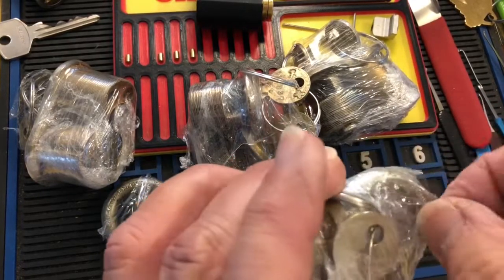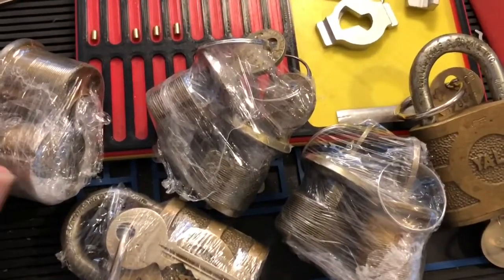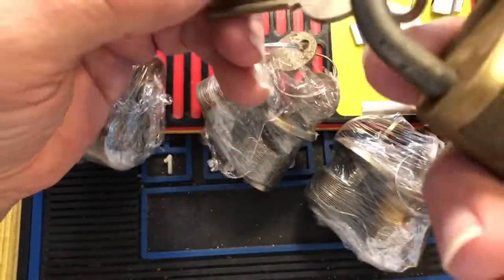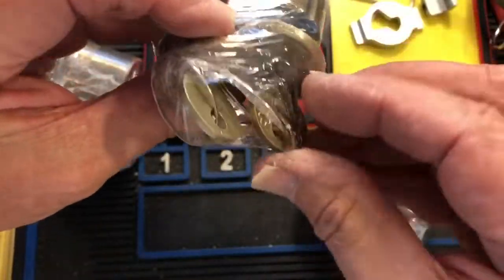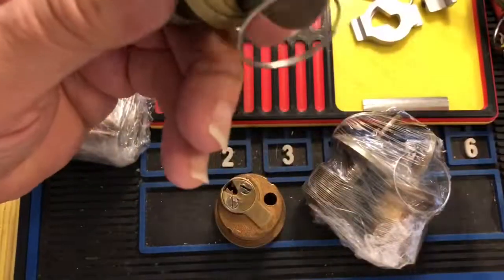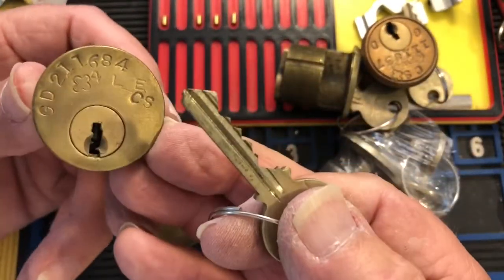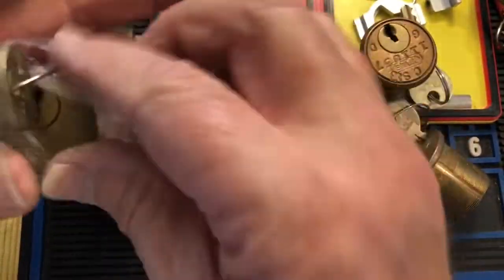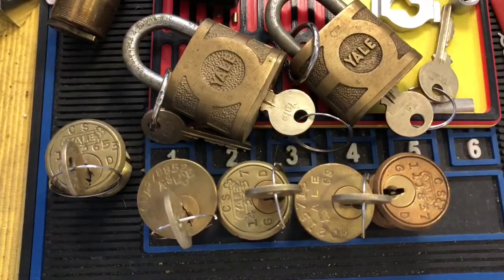#471 Package of Yale padlocks and cylinders from Mr Steelpinnings!!!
locksport package of Yale locks from Steelpinnings!!! Thank you!!!